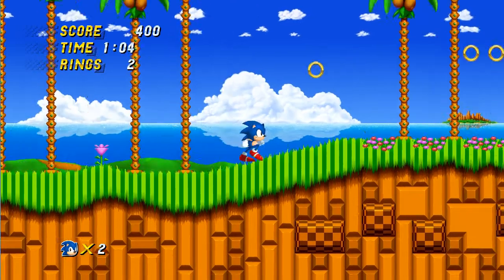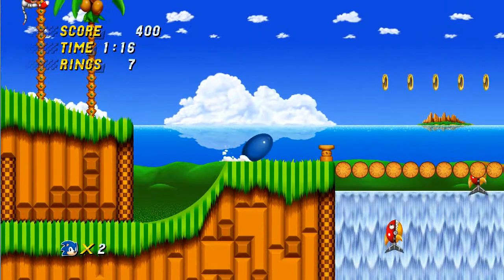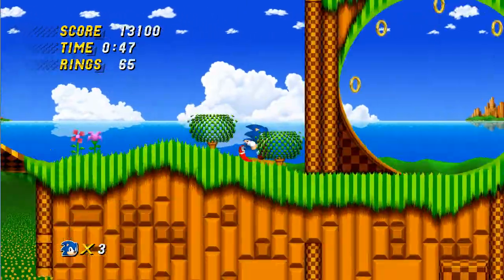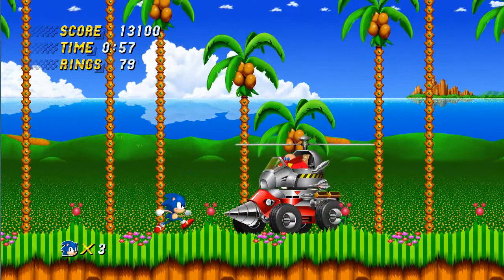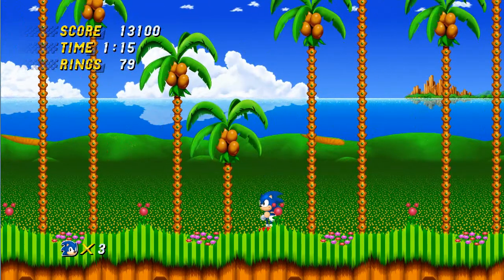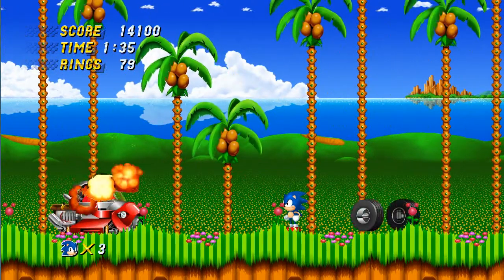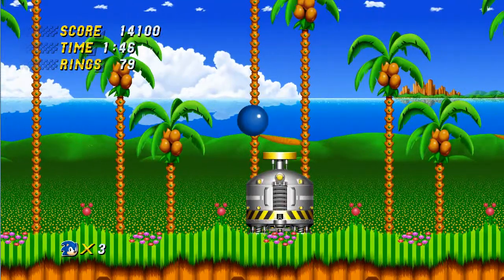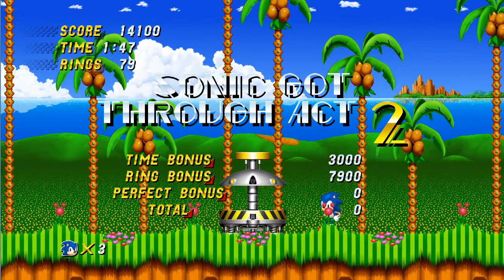Sonic The Hedgehog 2 HD Alpha Release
Hey guys since I like Sonic 2 I made a video of Sonic The Hedgehog 2 HD.